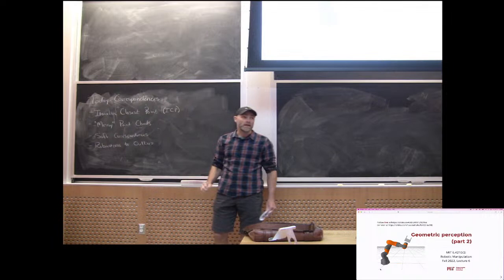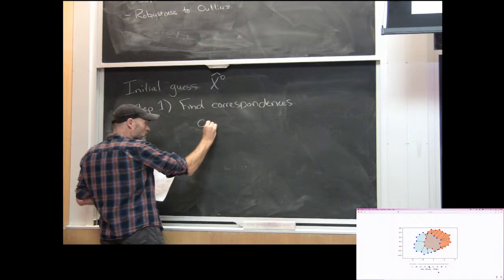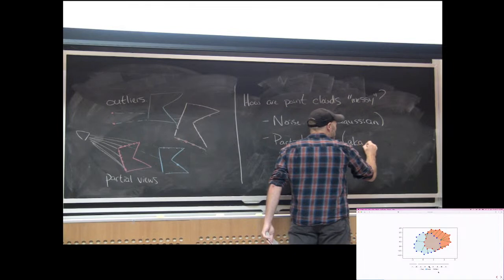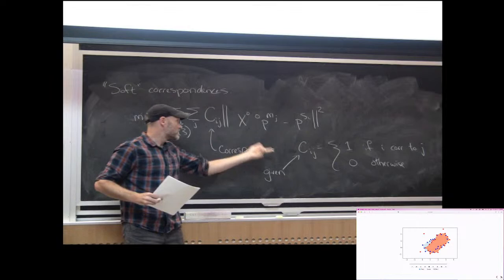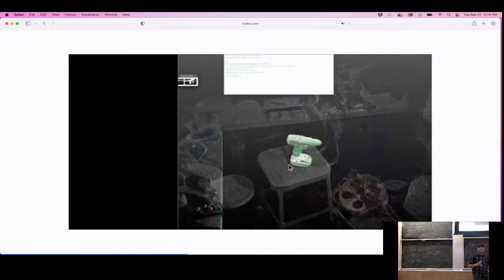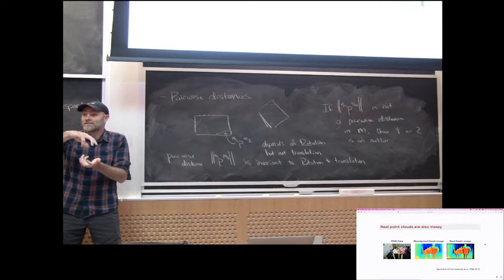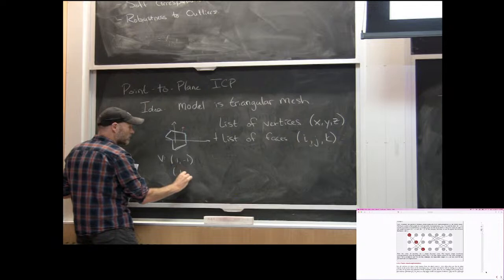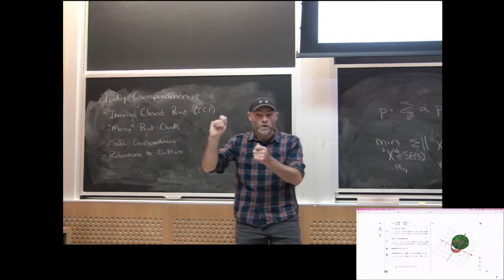Fall 2022 6.4210/2 Lecture 6: Geometric perception (part 2)